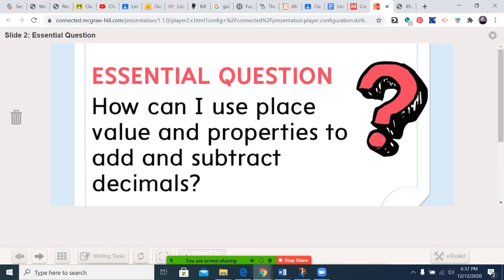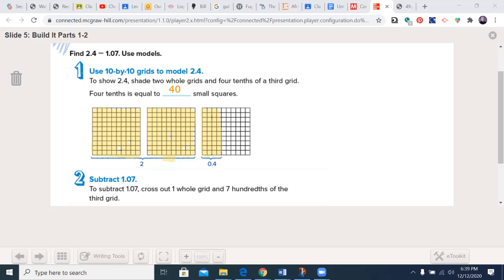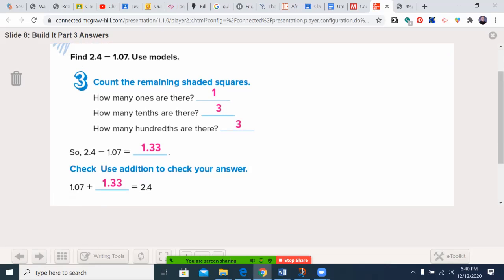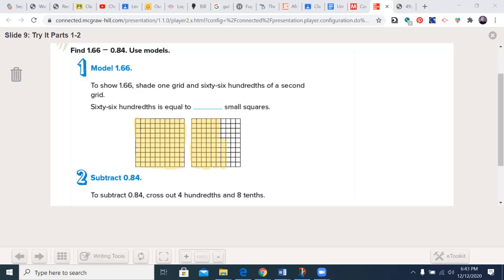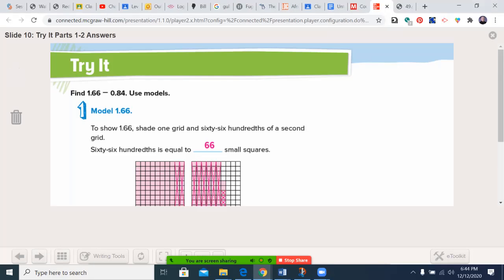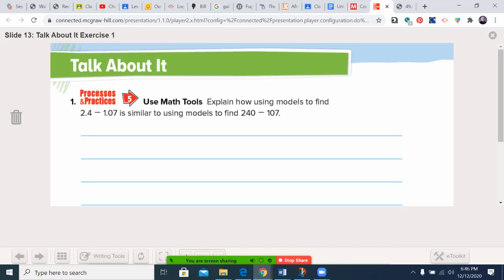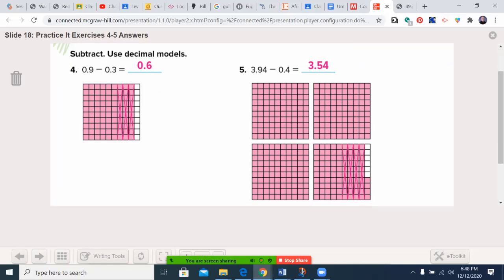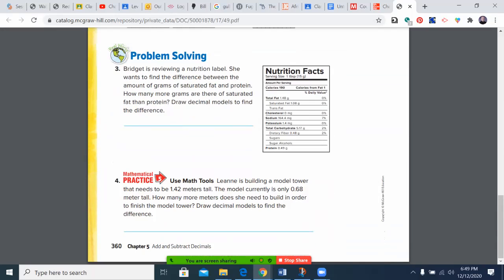Grade 5 My Math Chapter 5 Lesson 9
Subtracting decimals using models